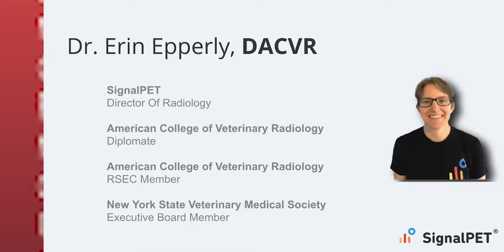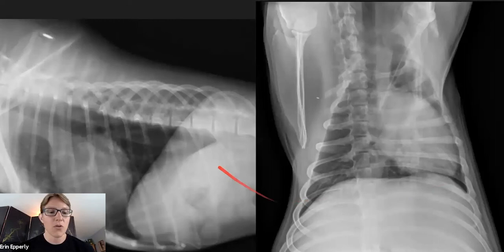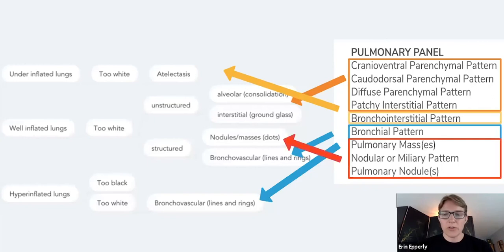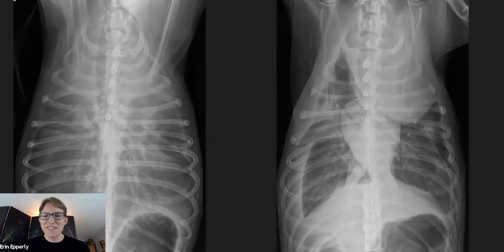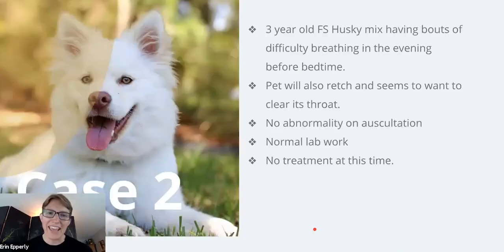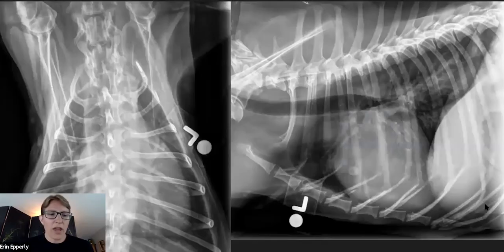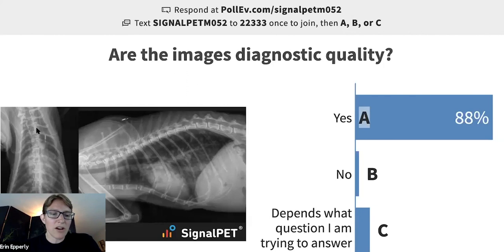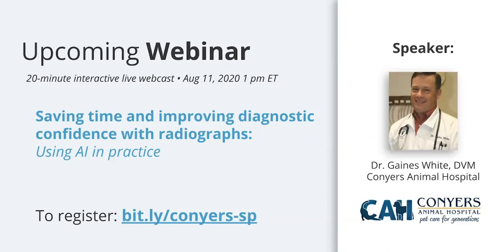SignalPET Webinar Series (3): Fifty(ish) Shades of Gray in Thoracic Radiographs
Speed, accuracy, and confidence - it’s what every veterinarian looks for in using radiographs to improve patient care.

Without a boarded radiologist on hand, many practices struggle with how to achieve thorough, expert evaluations in a timely manner to effectively elevate the role of radiology in practice.

In this highly interactive webinar, we have sorted through the grey areas of thoracic radiology to help clear up the confusion, identify common pitfalls and offer actionable insights on how to improve your diagnoses using thoracic radiographs.